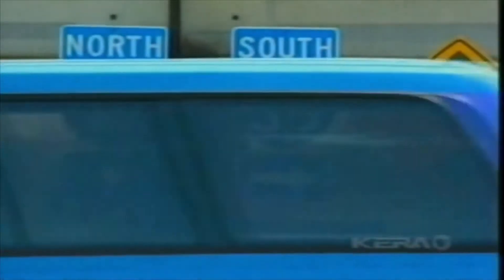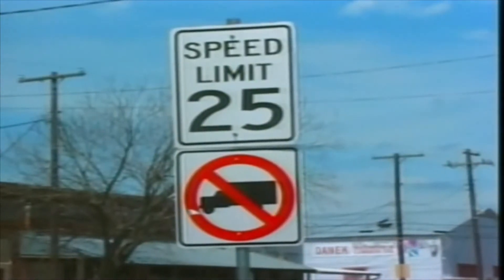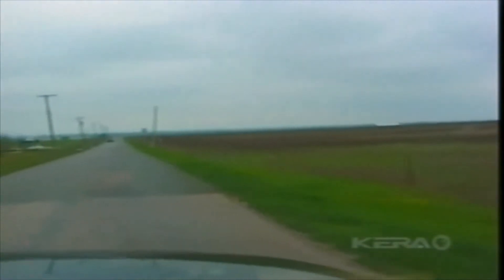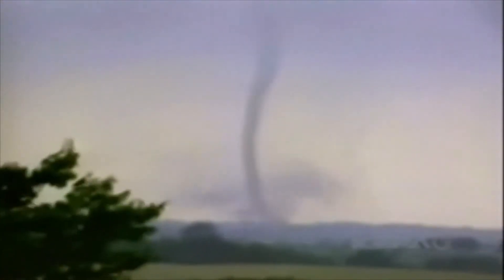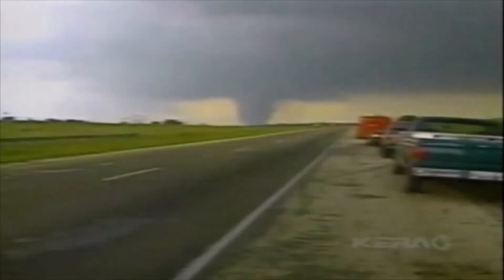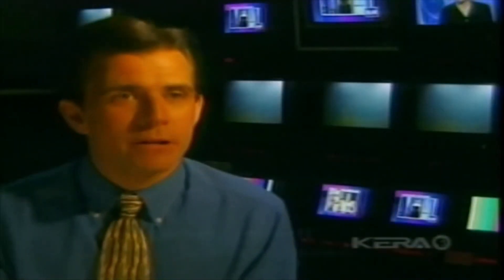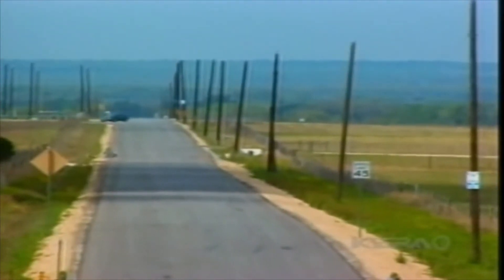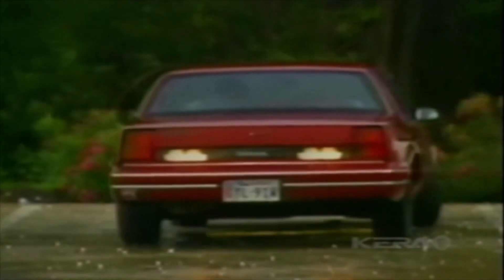Jarrell, Texas Tornado Of 1997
A deadly tornado outbreak occurred in Central Texas during the afternoon and evening of May 27, 1997, in conjunction with a southwestward-moving cluster of supercell thunderstorms. These storms produced 20 tornadoes, mainly along the Interstate 35 corridor from northeast of Waco to north of San Antonio. The strongest tornado was an F5 tornado that leveled parts of Jarrell, killing 27 people and injuring 12 others. Overall, 30 people were killed and 33 others were hospitalized by the severe weather. Although the atmospheric conditions enabling the event were forecast to be conducive for strong winds and large hail, forecasters did not initially anticipate as much of a risk of strong tornadoes due to the lack of substantial wind shear over the region. Instead, the coalescence of several weather features—including a cold front, a dry line, and a gravity wave—provided locally favorable conditions for rotating thunderstorms and the formation of tornadoes. This peculiar evolution led to the unusual southwestward motion of the storms and the tornadoes they produced.